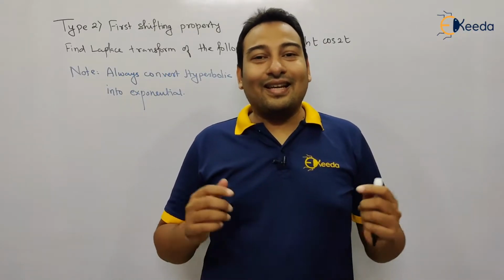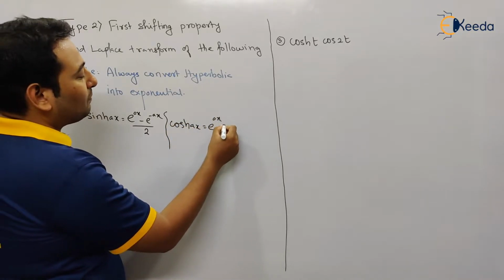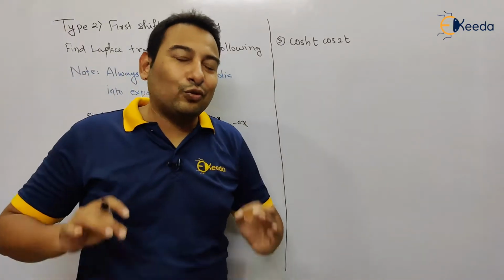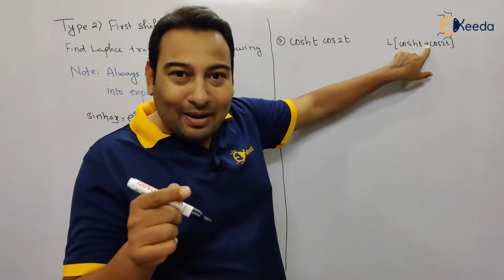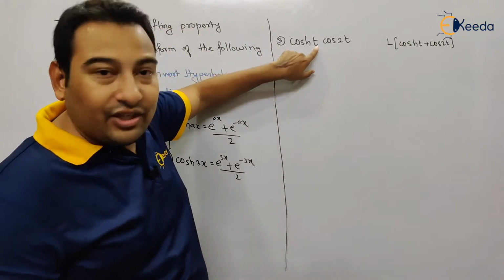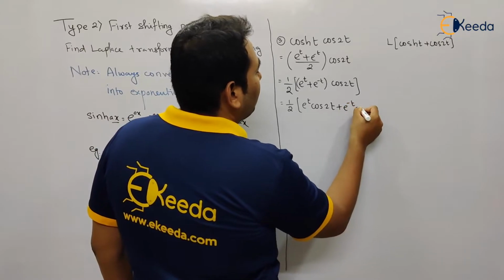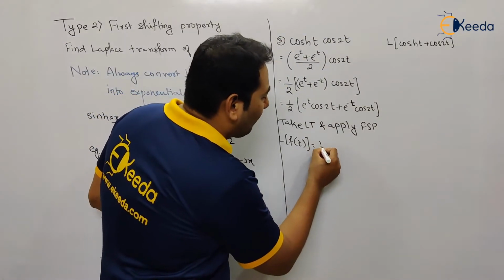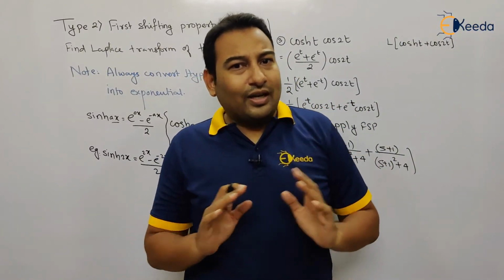Type 2 First Shifting Property Problem 3 - Laplace Transform - Engineering Mathematics 3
Video Name - Type 2 First Shifting Property Problem 3

Happy Learning